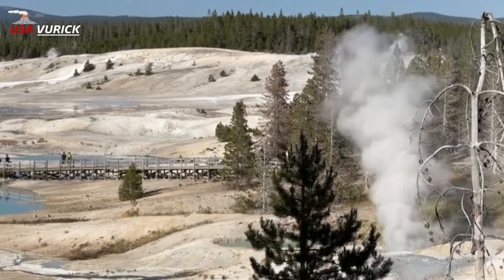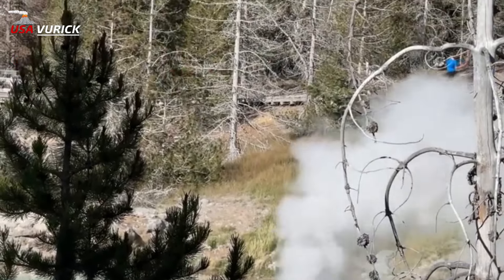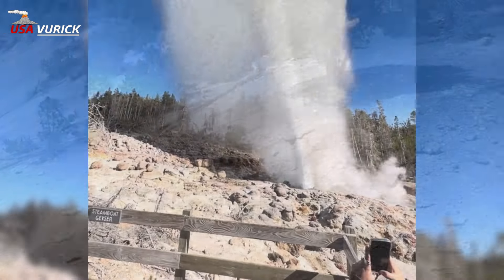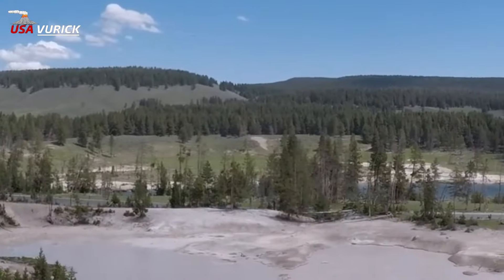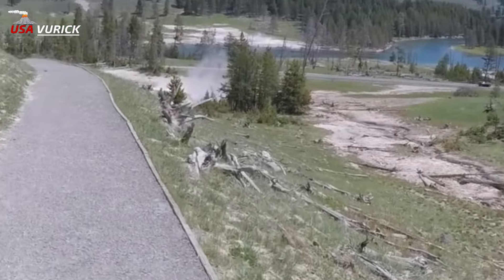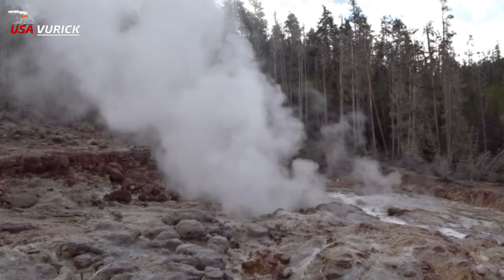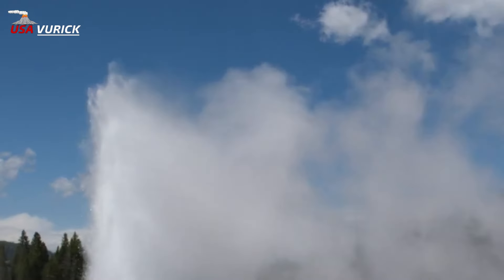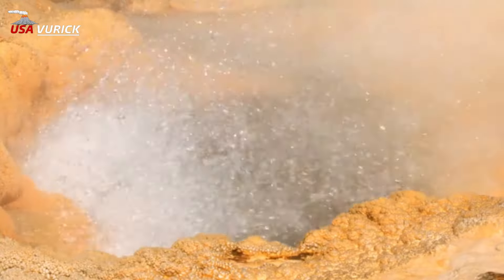Terrifying 1 hour ago: Live Footage of two New Yellowstone Geyser Eruptions Threatening Millions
Standing on the boardwalk next to Yellowstone's hot, steamy, bubbly hot springs, mud pots, fumaroles, or geysers, you might be surprised by the amount of energy that drives these systems, day and night. But how long has this feature been active? To answer this question, geologists can turn to the stopped “clock” in hydrothermal travertine deposition.

Travertine deposition rates at Mammoth Hot Springs in Yellowstone National Park are very high (~3 millimeters per day) compared to other calcium carbonate systems. For example, fast-growing corals deposit travertine at an average rate of 1 millimeter per day, and the rate is ~0.2 millimeters per day for calcium carbonate deposited by cold fresh water (called tufas). The growth rate of calcium carbonate in the deep sea or in terrestrial caves is even slower! One reason for the high rate of travertine deposition in Yellowstone is that thermophilic bacteria that live in Yellowstone's hot waters encourage travertine deposition.

Earlier this year, the Yellowstone Caldera Chronicles reported the discovery of a new thermal area in Yellowstone National Park. The area was identified in thermal infrared satellite imagery as a warm plain area that is not present in the database of known thermal features in the National Park. It is located along the northeastern boundary of the Sour Creek dome, near West Tern Lake, and appears to be an extension of the previously known Tern Lake thermal area.

season 4 of yellowstone, yellowstone battle for life, 5 days in yellowstone,
yellowstone in 60 seconds, season 6 of yellowstone start, season 1 episode 6 yellowstone, yellowstone system alert just announced, last eruption of yellowstone